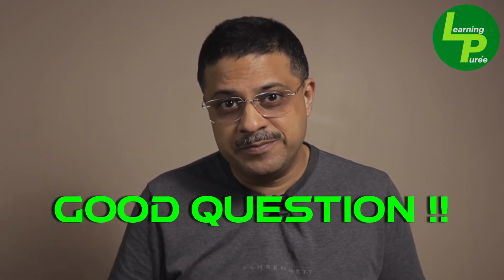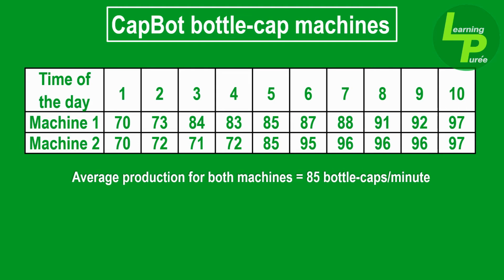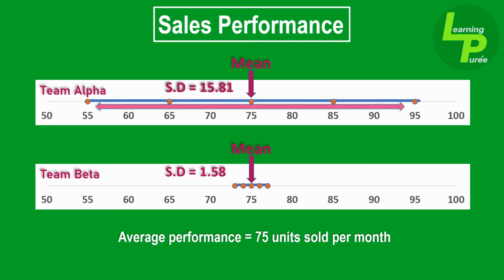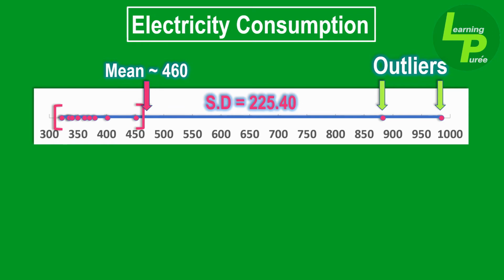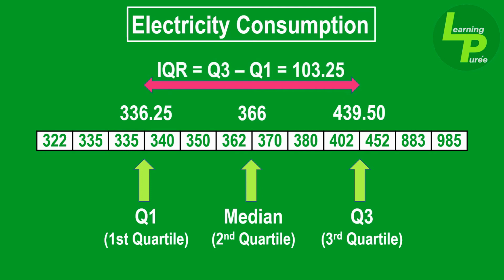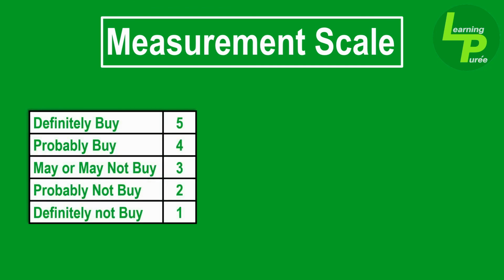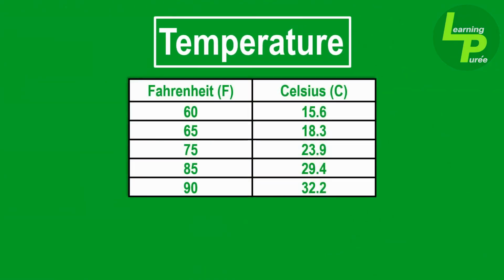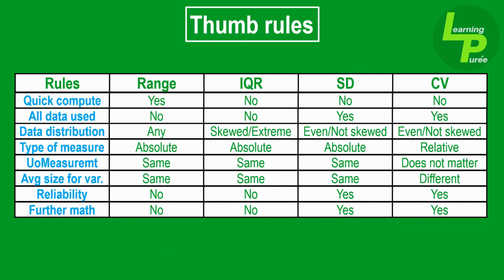Measures Of Spread In Real Life [Application of measures of dispersion in real life]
This video discusses how and where the measures of spread can be used in real life applications. Range, Standard deviation, Co-efficient of variation are some measures of spread.

The video is interspersed with various examples from real life applications where the measures of spread or measures of dispersion are used.

The video also cites using examples from real life applications where the various measures of spread can and cannot be used.

Watch the video till the end so that you do not miss out on the discussion on tips and thumb rules related to uses of measures of spread in real life applications.